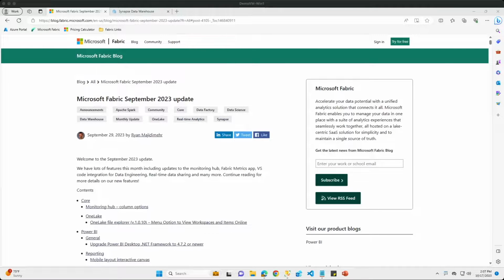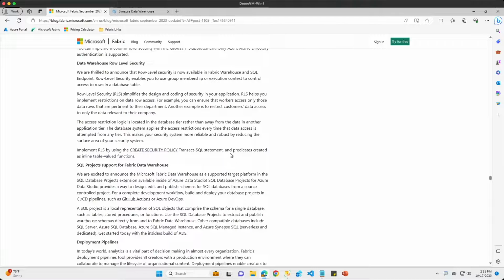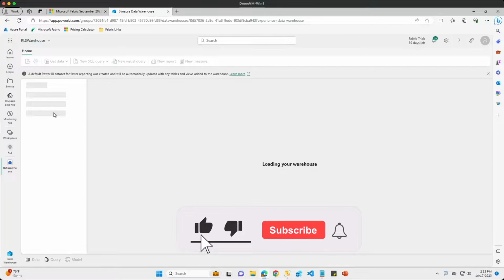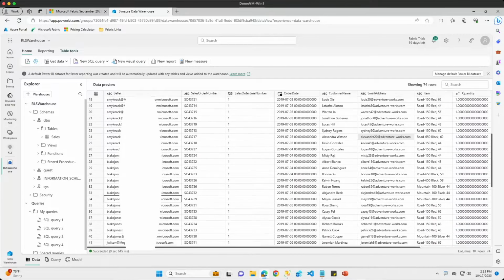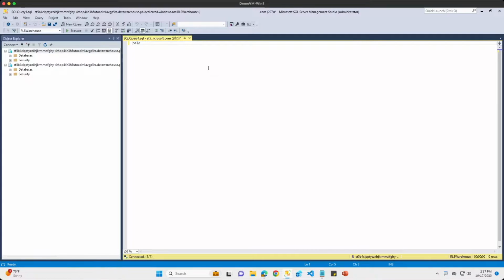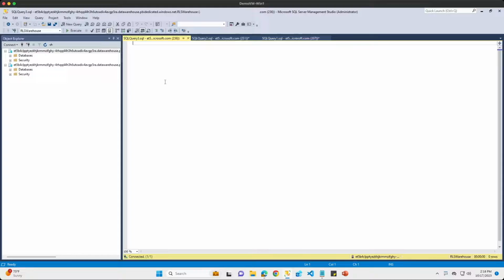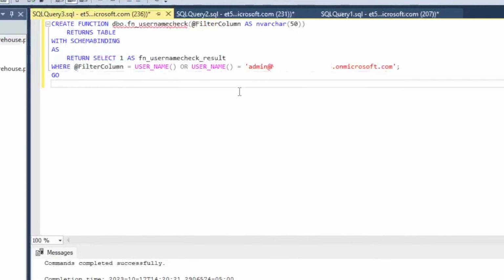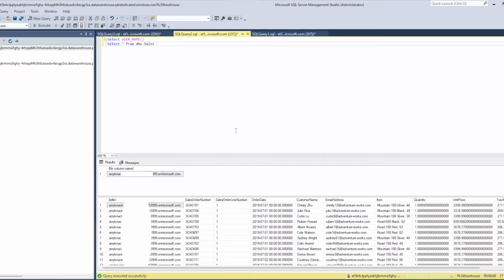How To Implement Row Level Security Inside of a Microsoft Fabric Warehouse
As part of the September 2023 Update for Microsoft Fabric, we now have the ability to implement Row Level Security inside of a Fabric Warehouse or SQL Endpoint. This video will provide a quick tutorial on how you can implement the feature.